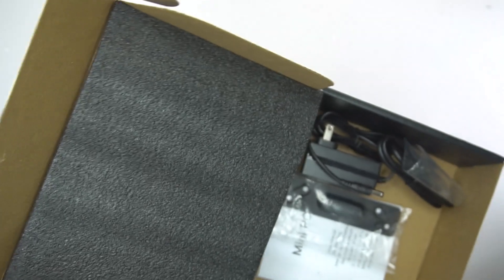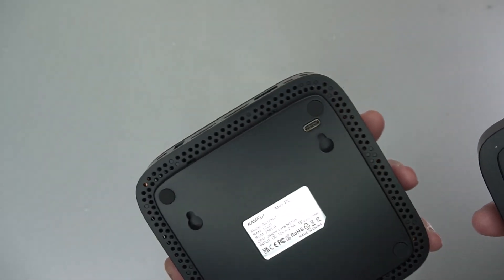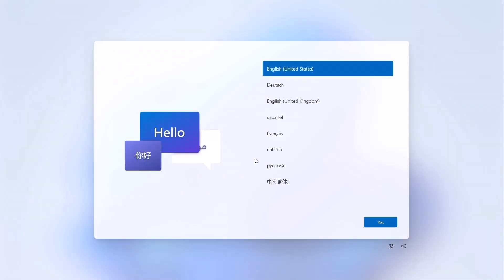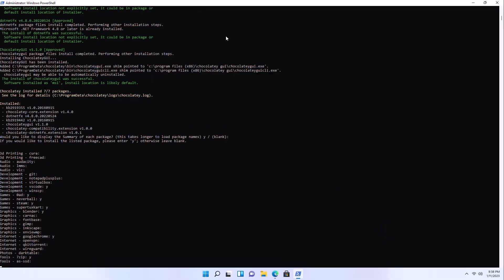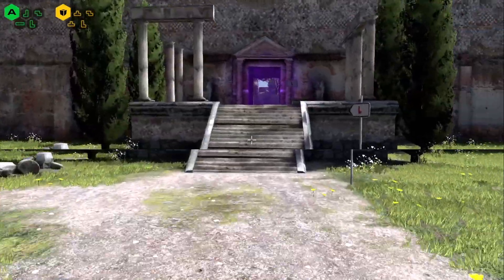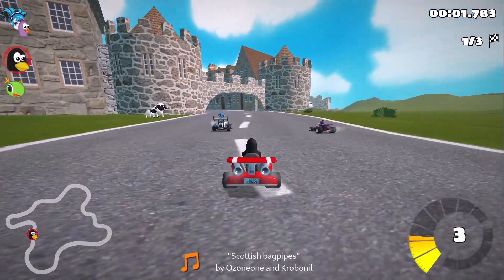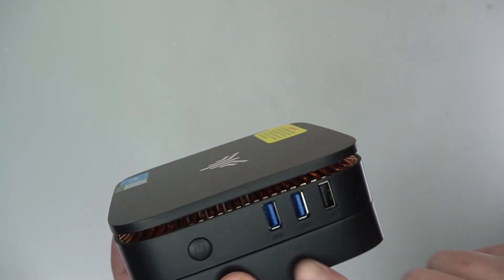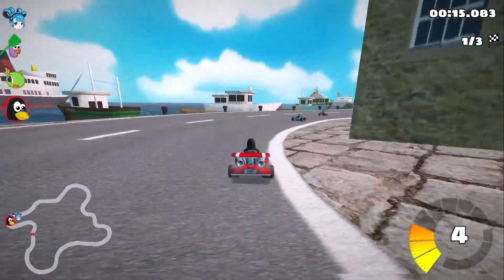KAMRUI Mini PC Windows 11 Pro, Mini Computer Intel 11th Gen N5105 Review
Here is the info listed on the Amazon product page:

KAMRUI Mini PC Windows 11 Pro, Mini Computer Intel 11th Gen N5105(up to 2.9GHz), 12GB RAM/256GB M.2 SSD, 4K UHD, 2.5 inch SSD(up to 2TB), 2.4G/5.0G WiFi, Business, Home, Office, Recreation

[Powerful mini pc]---KAMRUI mini pc is the 11 generation Intel Celeron Quad-Core N5105 processor,base frequency 2.0GHz, up to 2.9 GHz,4 threads 4MB cache .It runs much faster than i3-5005u, N3450, N5095,N5100,J3455, J4125, J4105 etc chips. Loaded With 12GM DDR4 Ram, 256 GB M.2 SATA, Windows 11 Pro 64 Bit.
[12GB RAM+256GB M.2 SSD]---KAMRUI Mini PC comes with 12GB DDR4 and 256GB M.2 SSD, Higher and larger capacity to run and save kinds of large application and files without buffering, Enough space for you to enjoy entertainment and enhance your work efficiency, it also support adding 2.5" SATA SSD/HDD to 2TB or USB hard drive for larger storage.
[ The Newest Windows 11 pro ]---Mini computer is pre-installed Windows 11 pro OS, which is the newest and popular operating system in current market, the new OS will provide you different and higher-efficiency experience, This device also support dual Wifi 2.4G/5G and bluetooth 4.2 for stable operation and strong wireless connection.
[Mutimedia Server PC]---This compact Small PC have 2x HDMI athat support to connect 2 monitors at the same time, it is not only a micro computer for work,but also a HTPC to enjoy 4K HD Video, And this mini desktop also supports Wake On LAN, PXE Boot, RTC Wake and Auto Power On.
[4K resolution and Dual Display Monitor]---KAMRUI small computer with Intel UHD Graphics Burst Frequency 800 MHz,4K UHD(4096x2160@60Hz) . Supported dual screen display ,work and play at the same time.4K UHD Feel free to enjoy TVs and video, game,home theater.
[Super Function]--It can be used for industrial mechanical monitoring and data monitoring, such as intelligent production and intelligent working machines, laboratory data monitoring and inspection, business and home security monitoring equipment, commercial large screen advertising, school education and home online learning,as servers, monitoring equipment, office equipment, monitors, projectors and other multimedia equipment and commercial equipment.
[What You Get]---1*Mini PC,1*VEAS Mount,1* HDMI cable,1* power supply,1*user manual,1-year product satisfaction and Lifetime Technical Support Service,If you have any questions, please do not hesitate to contact us in any time.